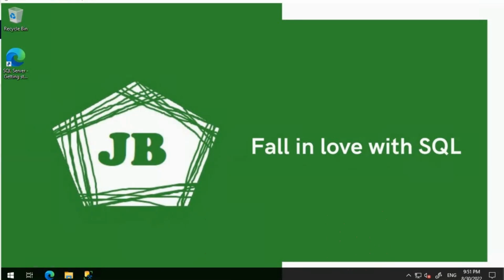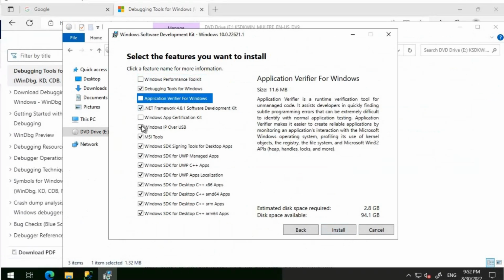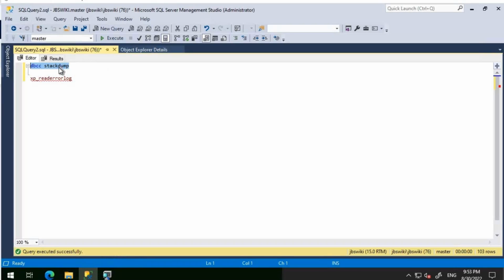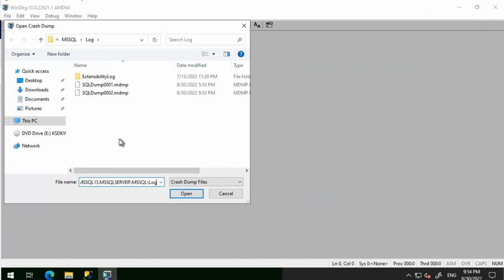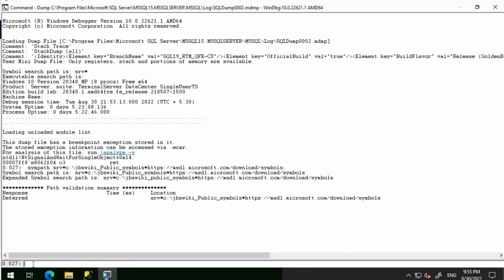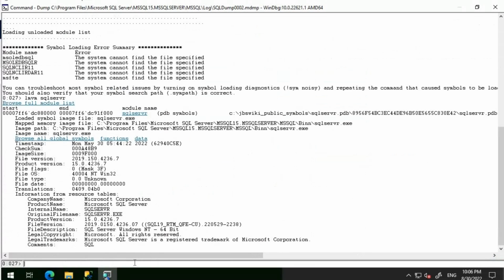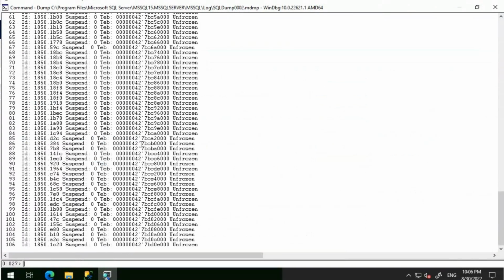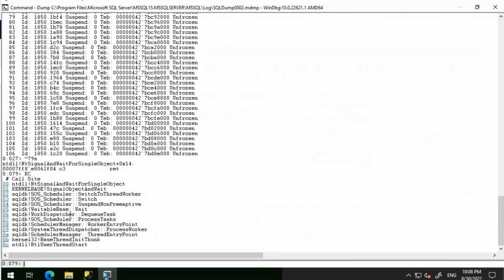SQL Internal Series - Getting Started with WINDBG and SQL Server Debugging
SQL Internals Series - Getting Started with WINDBG and SQL Server Debugging

Load Symbols -  .reload /f
Verify Symbols are available - lmvm sqlservr
List all threads - ~
To get into thread 10 - ~10s
Check the stack - KC

The views expressed on this Video are mine alone and do not reflect the views of my company or anyone else. All postings on this  Video are provided “AS IS” with no warranties, and confers no rights.